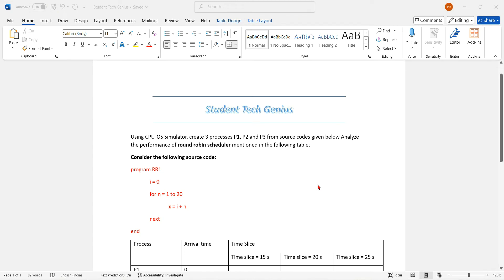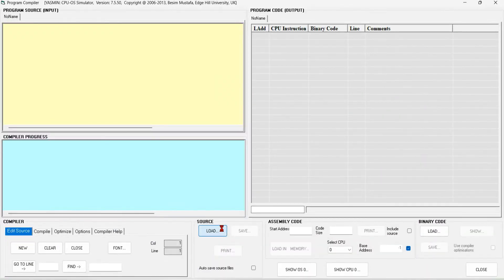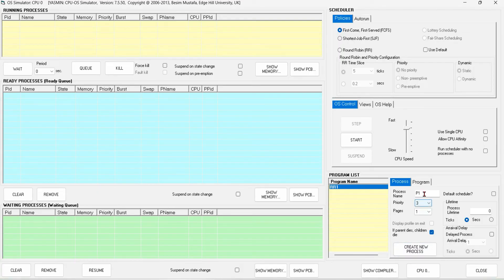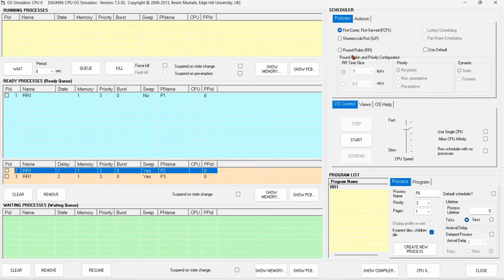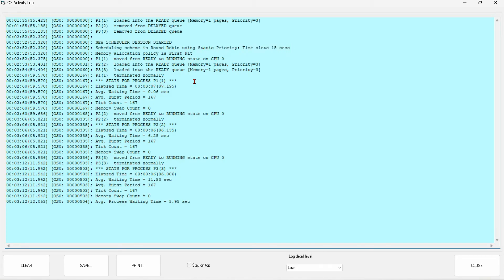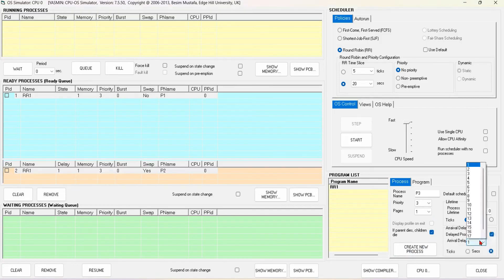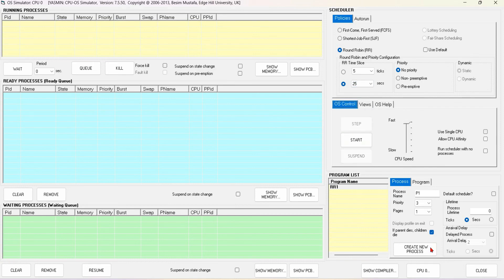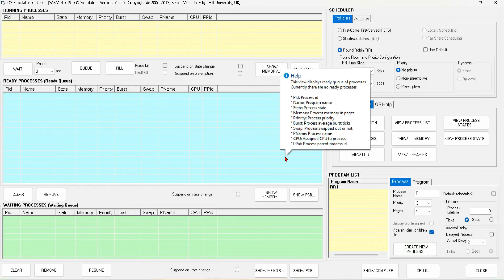Mastering Round Robin Scheduling Algorithm | CPU OS Simulation Tutorial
Learn how the Round Robin (RR) Scheduling Algorithm works in operating systems! In this tutorial, we’ll explore the fundamentals of Round Robin scheduling, discuss its advantages and limitations, and walk you through a CPU OS simulator demonstration to show how it operates in real-time. Whether you're a computer science student or just curious about CPU scheduling, this video will give you a clear understanding of Round Robin scheduling with hands-on examples.

🔹 Topics Covered:

Introduction to Round Robin Scheduling
Step-by-Step Explanation
CPU OS Simulation Example
Key Features & Advantages
Performance Analysis